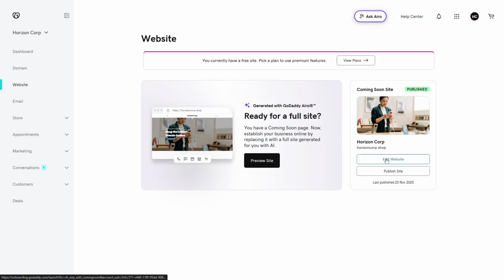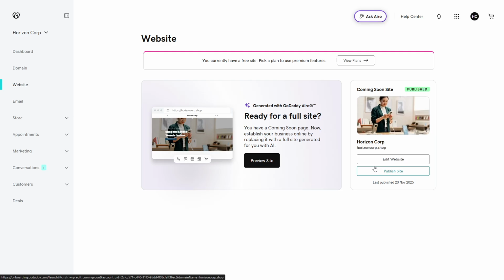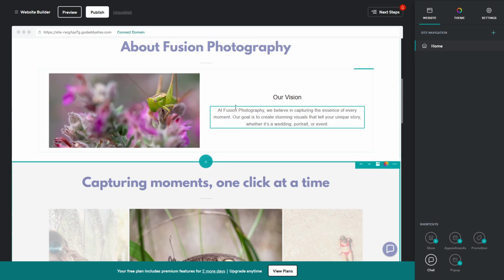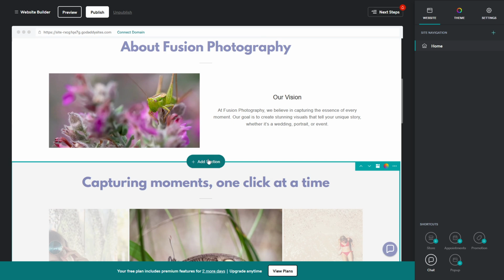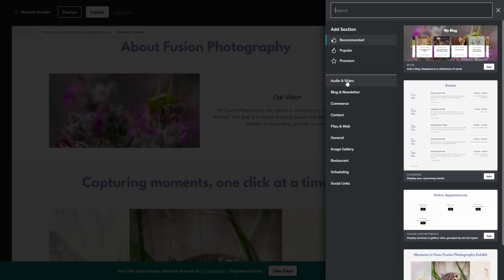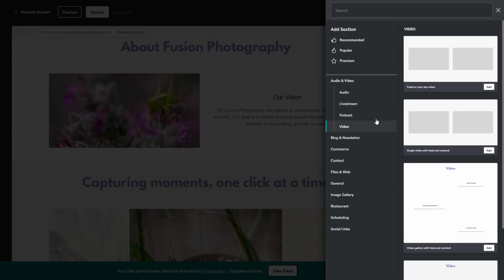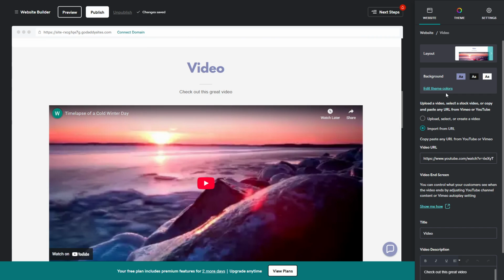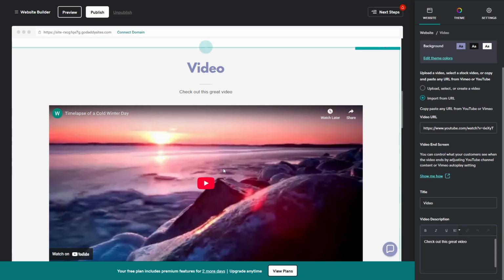How to Add Video to GoDaddy Website (Step By Step) (2026 Guide)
How to Add Video to GoDaddy Website (Step By Step) (2025 Guide)